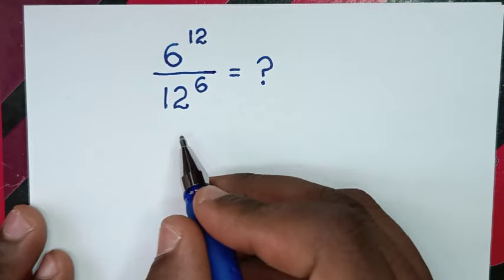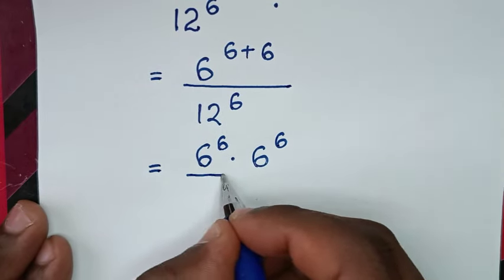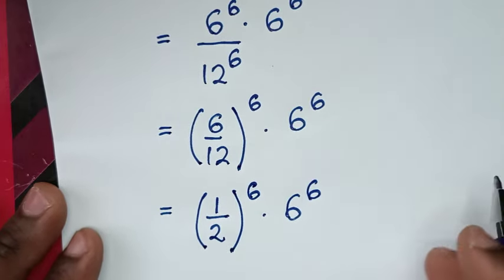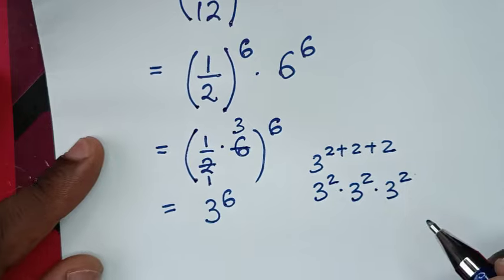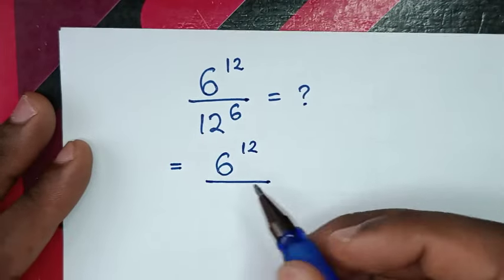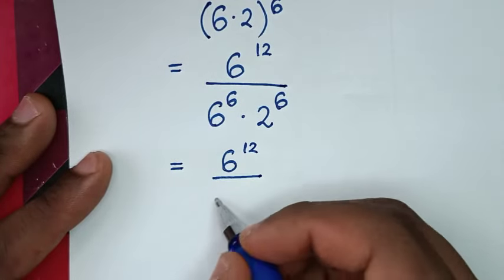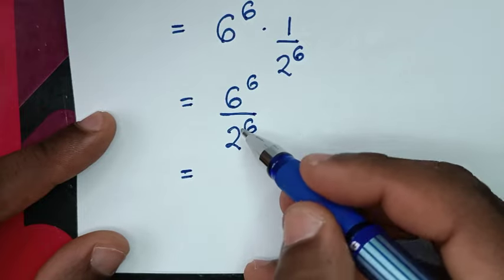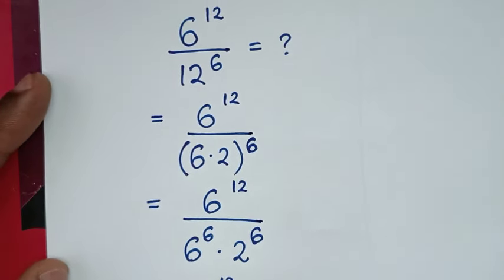A Nice Power Division Problem.